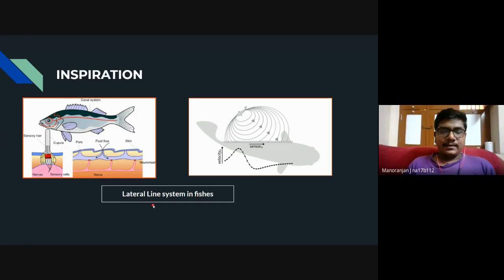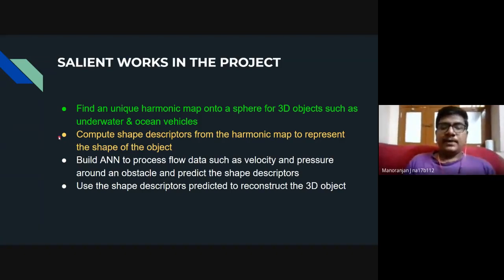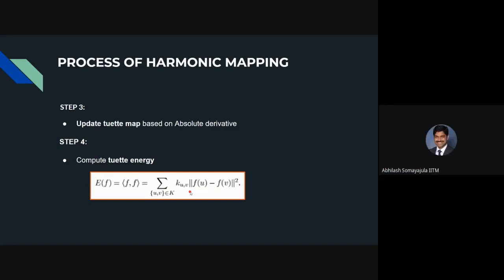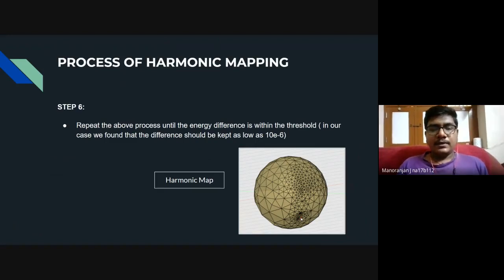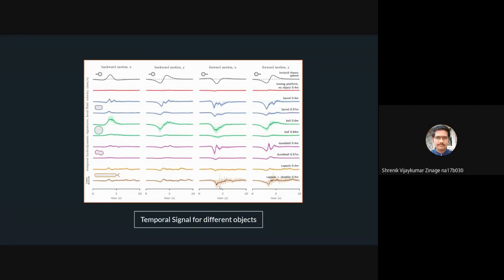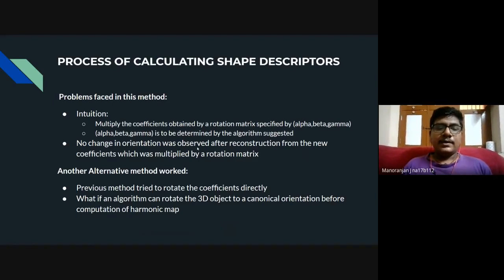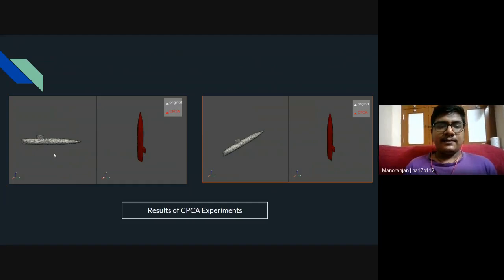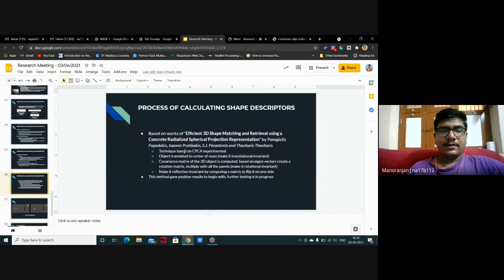Research Seminar 01 (03-JUN-2021) - Hydrodynamic Identification of 3D Objects by Manoranjan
Manoranjan discusses his research on "Hydrodynamic Identification of 3D Objects from Pressure Measurements" that is inspired from Lateral Line Systems (LLS) observed in fish.